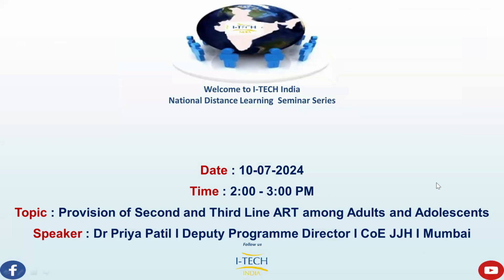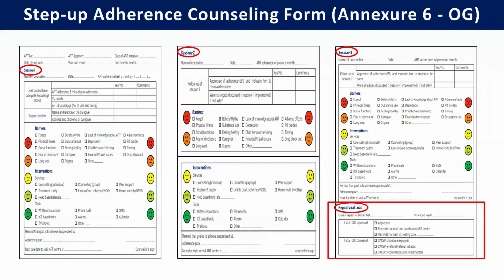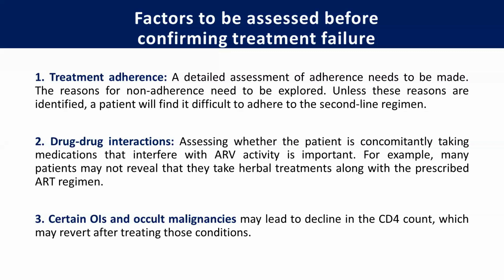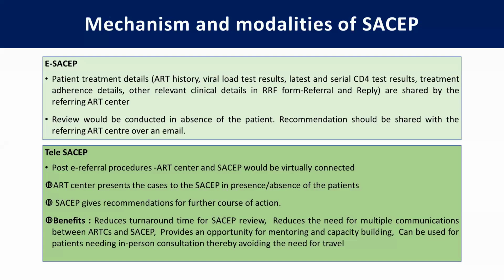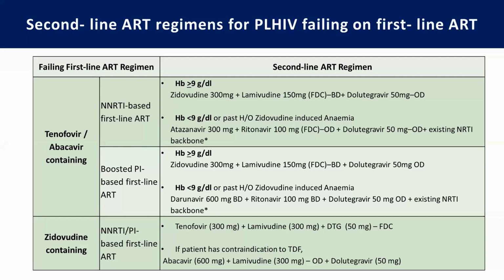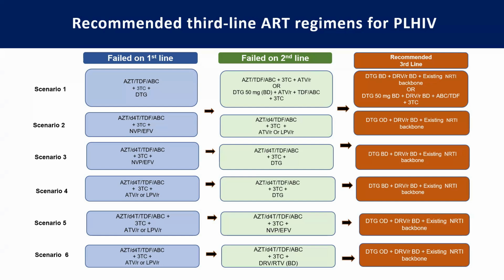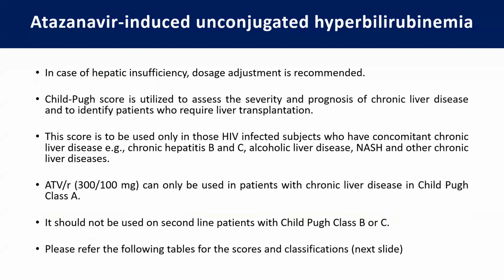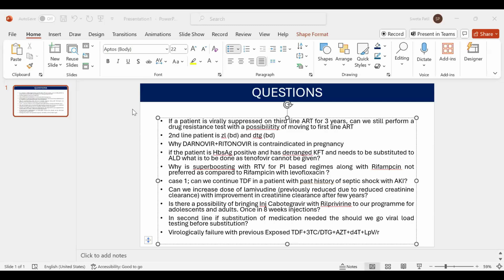NDLS Provision of Second and Third Line ART among Adults and Adolescents Dr Priya Patil 10-07-2024